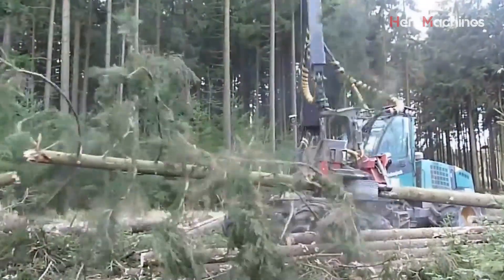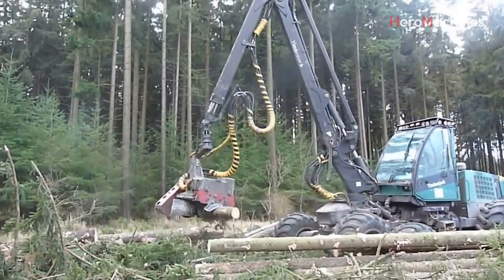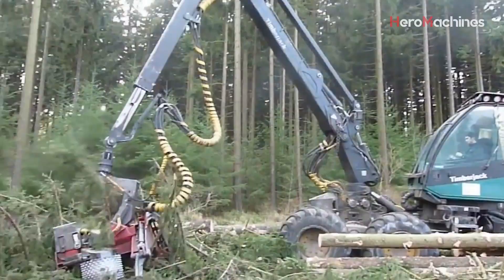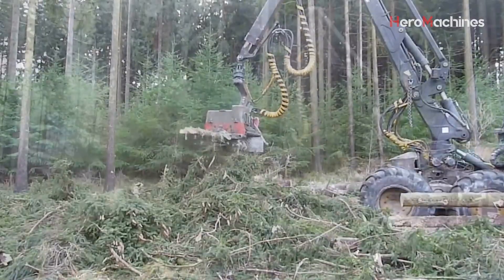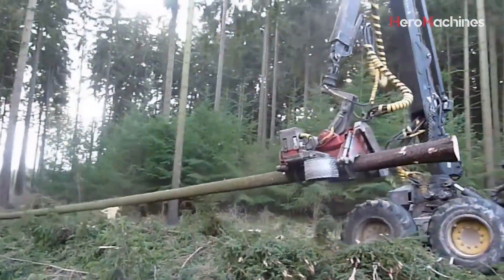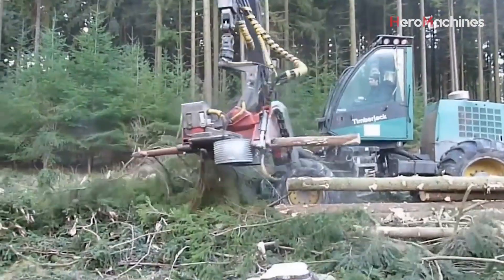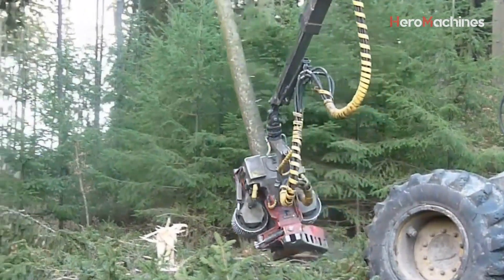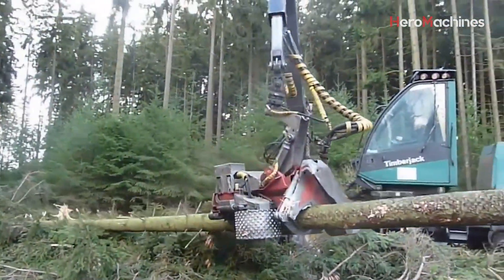The Smart Way to Harvest and Haul Trees Without Damaging Forest Floors or Wasting Timber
Today’s logging isn’t about brute force—it’s about smart strategy. Learn how operators minimize soil damage, preserve regrowth, and harvest with unmatched precision. These techniques are transforming how forests are managed worldwide.EcoLogging TimberTransport TreeHarvesting ForestManagement SmartForestry.